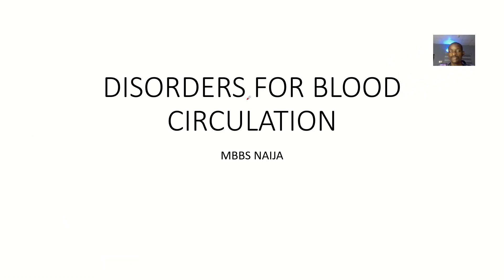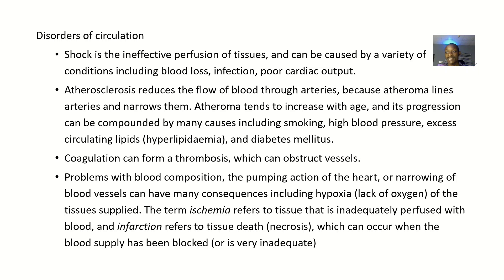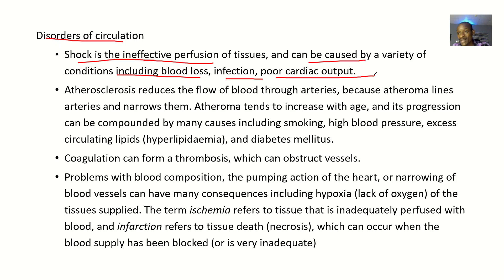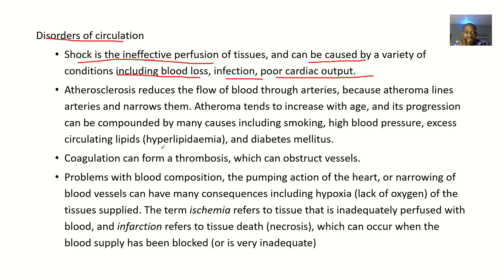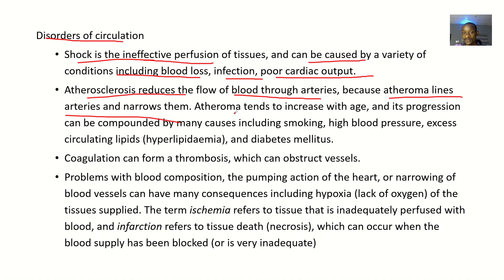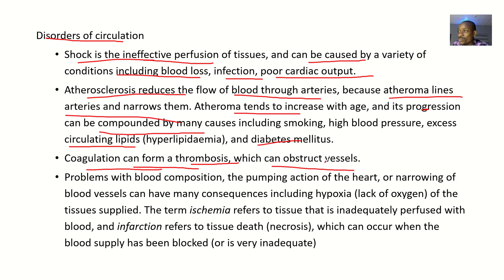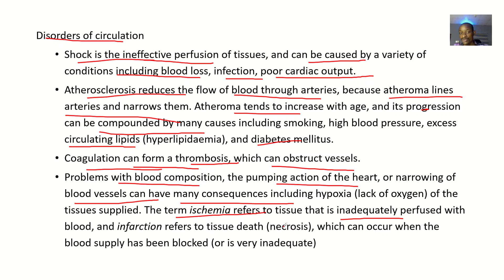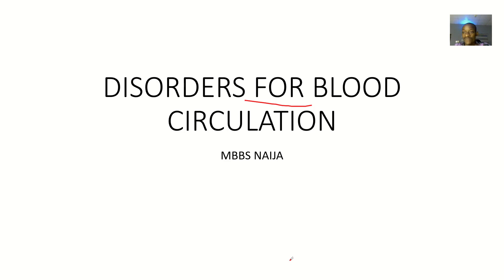Disorders for Blood Circulation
Here are some disorders related to blood circulation:

1. Arterial Disorders:

    - Atherosclerosis (arterial plaque buildup)
    - Arterial stenosis (narrowing)
    - Arterial occlusion (blockage)
    - Peripheral artery disease (PAD)

2. Venous Disorders:

    - Deep vein thrombosis (DVT)
    - Pulmonary embolism (PE)
    - Varicose veins
    - Chronic venous insufficiency (CVI)

3. Microcirculatory Disorders:

    - Raynaud's phenomenon (vasospasm)
    - Erythromelalgia (burning pain in hands and feet)
    - Microangiopathy (small vessel damage)

4. Lymphatic Disorders:

    - Lymphedema (swelling due to lymphatic obstruction)
    - Lymphangitis (inflammation of lymphatic vessels)

5. Circulatory Failure:

    - Shock (inadequate blood flow)
    - Cardiac arrest (no blood flow)
    - Peripheral circulatory failure (e.g., gangrene)

6. Vasculitis (Inflammation of Blood Vessels):

    - Polyarteritis nodosa (medium-sized artery inflammation)
    - Wegener's granulomatosis (small vessel inflammation)
    - Giant cell arteritis (large artery inflammation)

7. Vascular Malformations:

    - Arteriovenous malformations (AVMs)
    - Hemangiomas (benign vascular tumors)

Note: This list is not exhaustive, and some disorders may overlap between categories. Accurate diagnosis and treatment require medical evaluation and expertise.